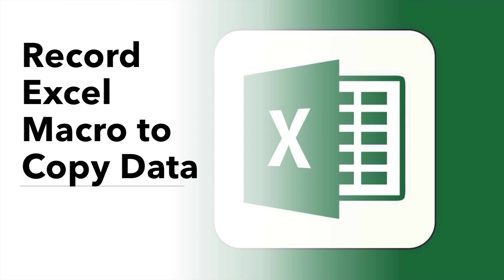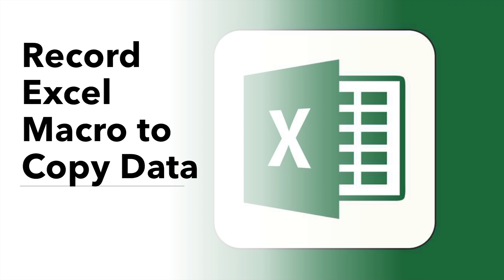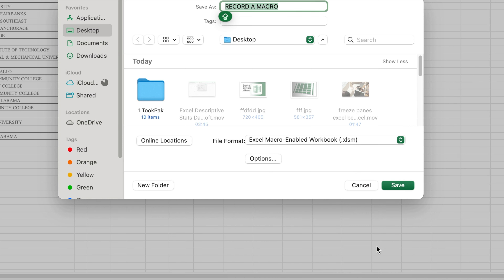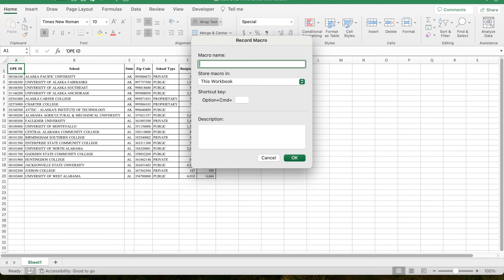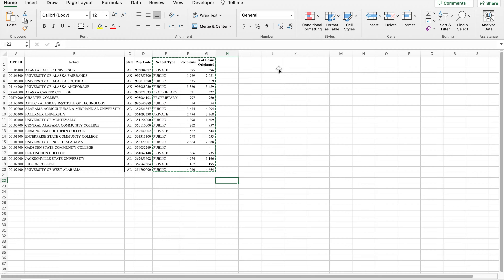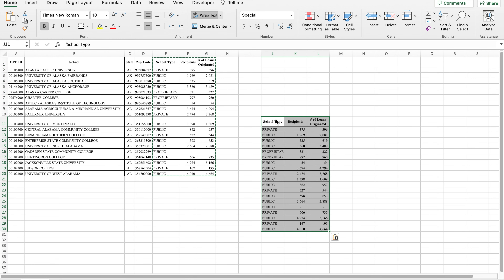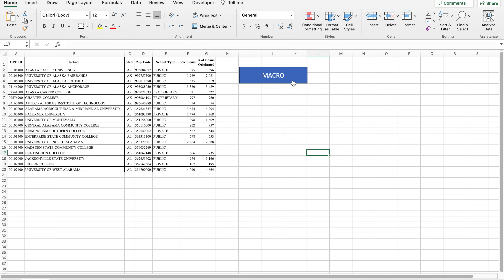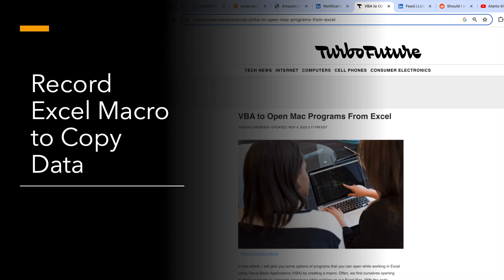Record Macros in Excel to Copy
SUMMARY

Discover automating data duplication in Excel as we explore the process of recording a macro to copy data. This beginner-friendly guide lays a solid foundation for individuals eager to delve into the world of Visual Basic Applications (VBA) for Excel.
Uncover the fundamentals of macro recording, empowering you to efficiently duplicate data and paving the way for a deeper understanding of Excel automation using VBA.

CHAPTERS
00:09 Why Record a Macro to Copy?
00:27 Save File As Macro-Enabled
00:43 Start Recording Macro
00:50 Name Macro
01:10 Stop Recording Macro
01:14 Test Macro
01:34 Insert a Shape
01:53 Assign Macro to Shape
02:00 Test Button
02:04 Outro